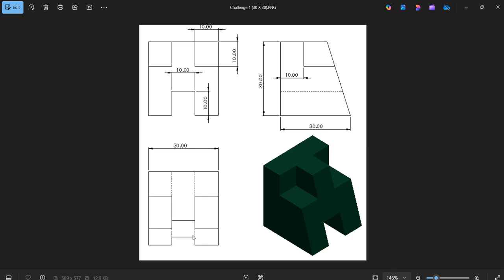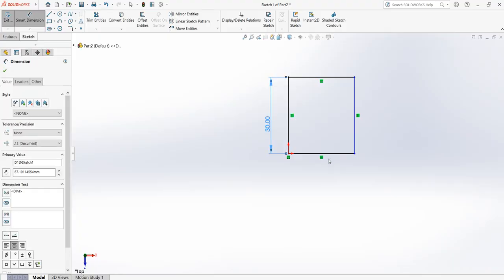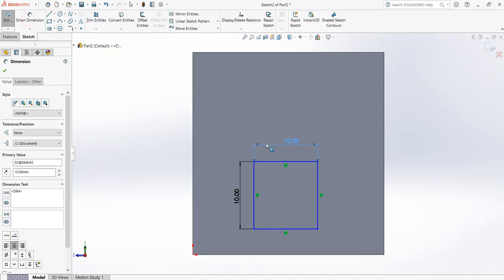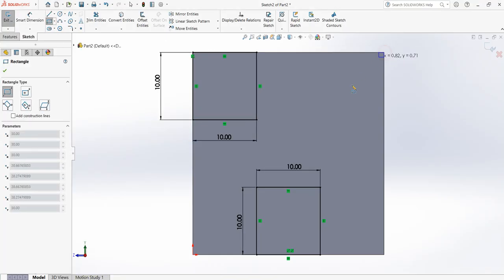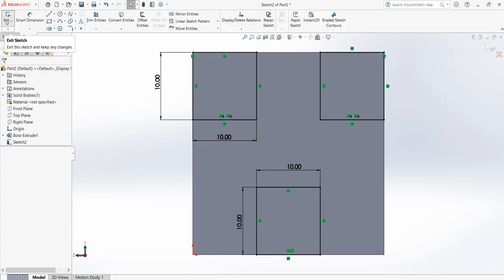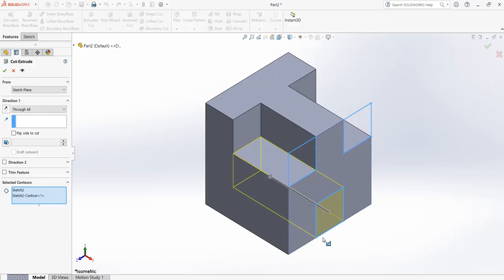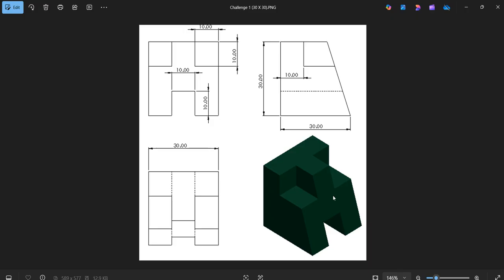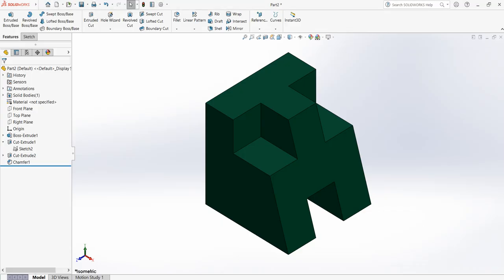Challenge 1 (30 X 30mm)